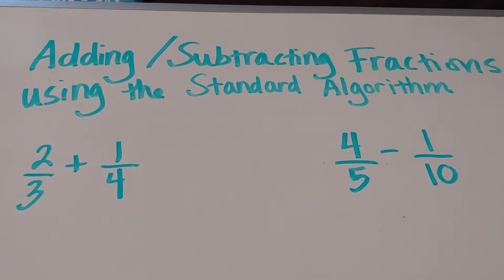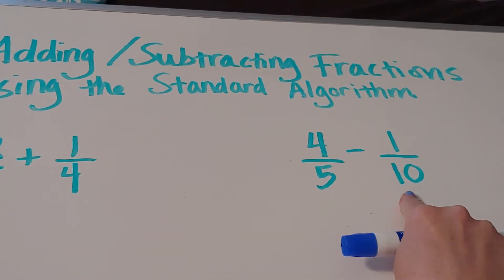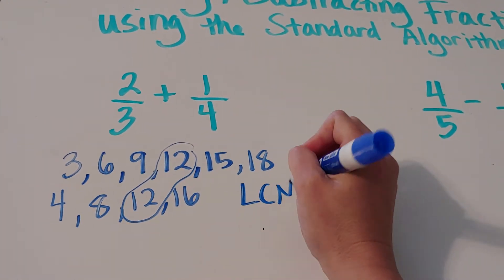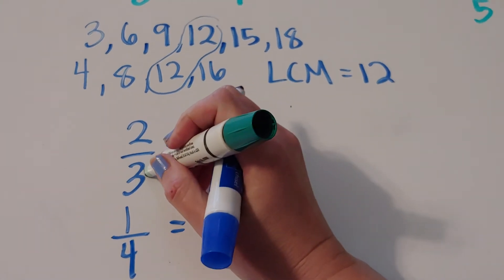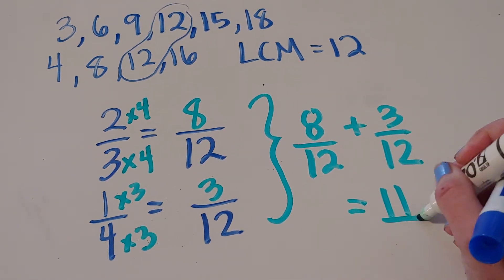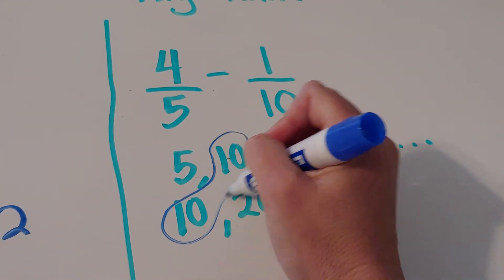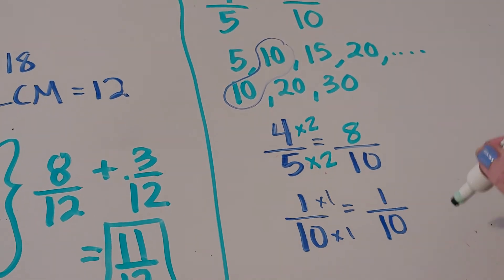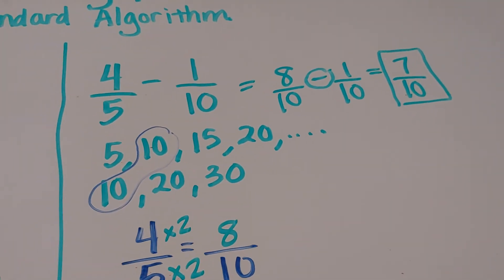Standard Algorithm for Adding and Subtracting Fractions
Finding the LCM and writing equivalent fractions to add and subtract.